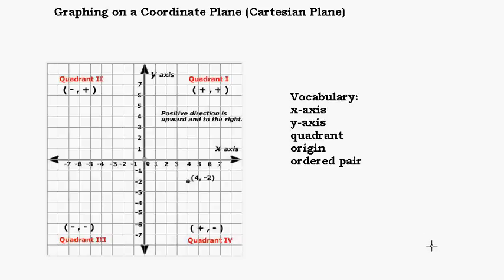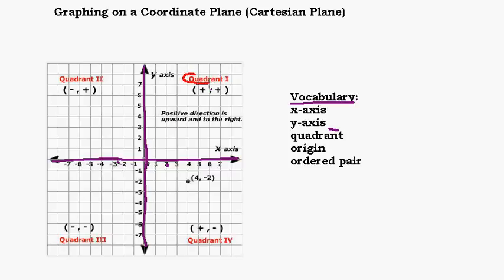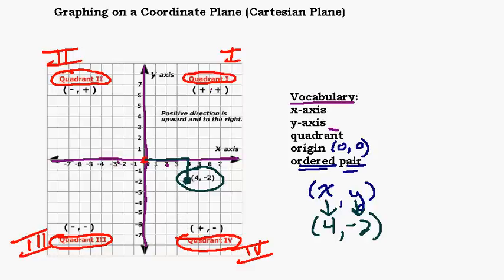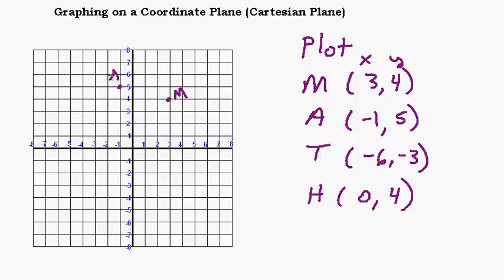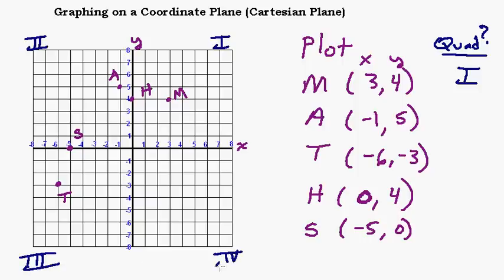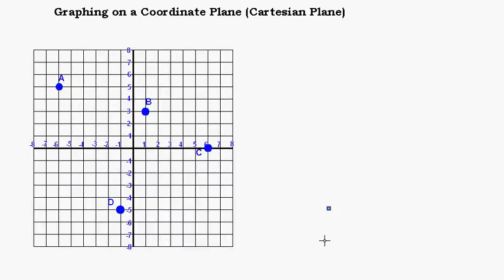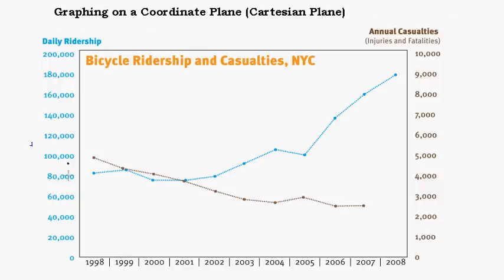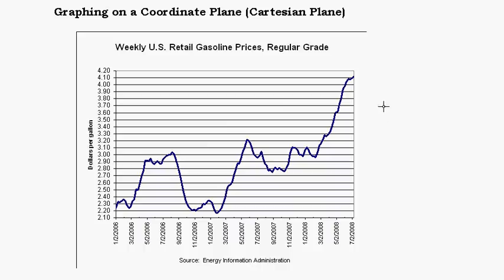Intro to Plotting Points